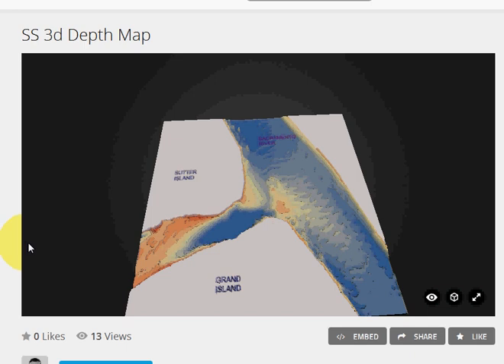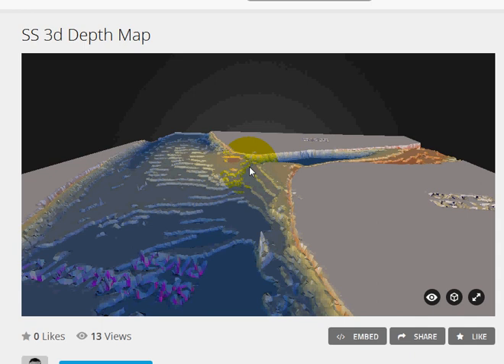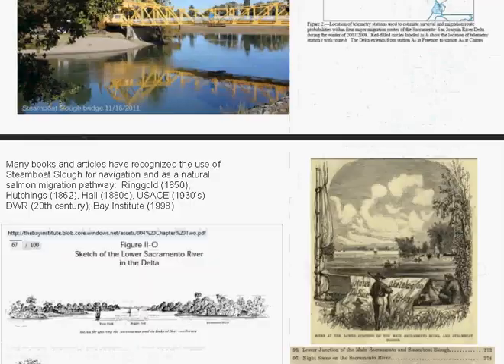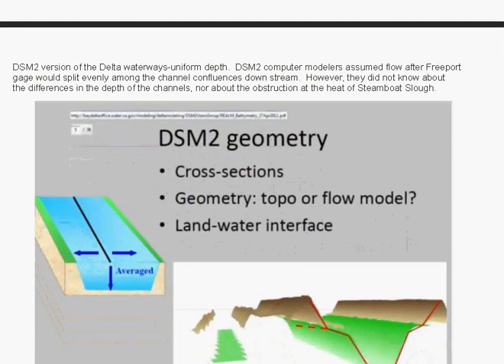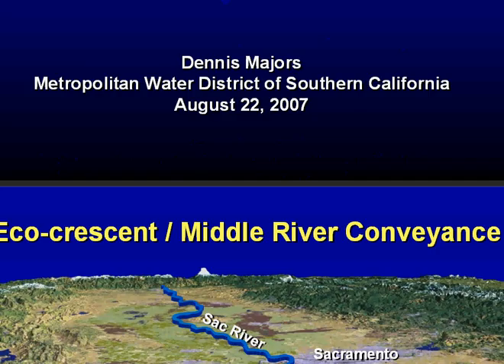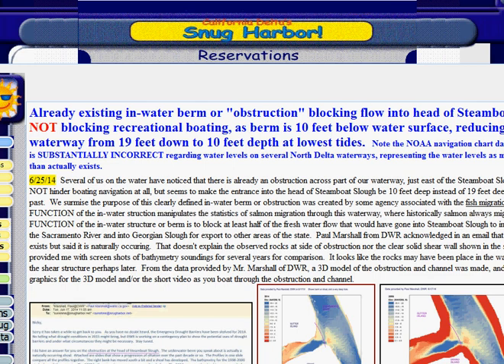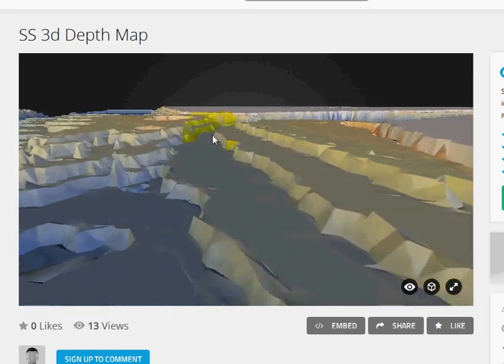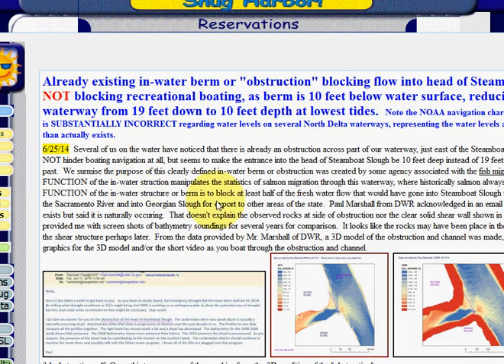3D video of the graphics or bathymetry showing the obstruction of salmon migration and water flow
This short video takes viewer to a 3D graphic created from the bathymetry data provided by DWR that shows an already-existing obstruction at head of Steamboat Slough that doesn't cause any problems with boating and navigation but does appear to hinder salmon migration and fresh water inflow into historic Steamboat Slough.